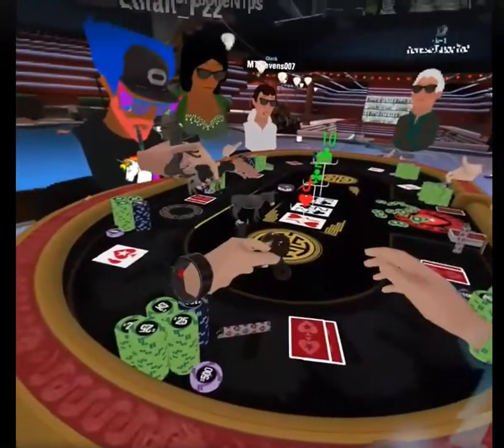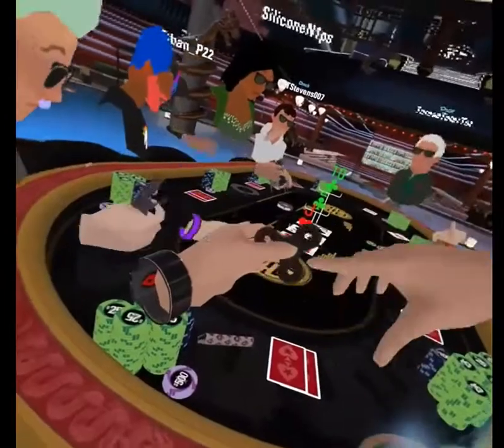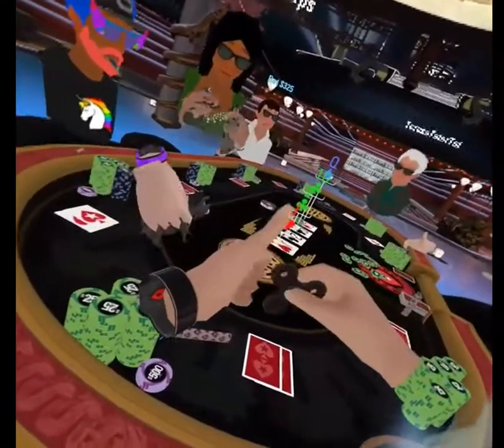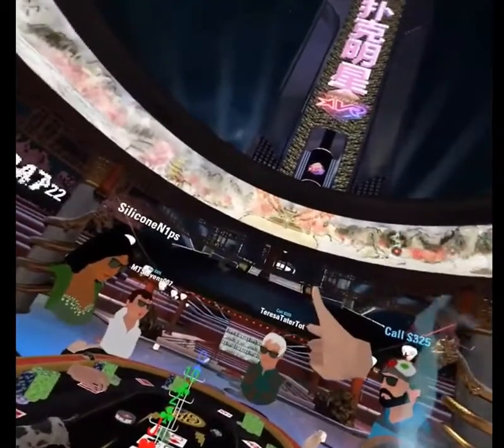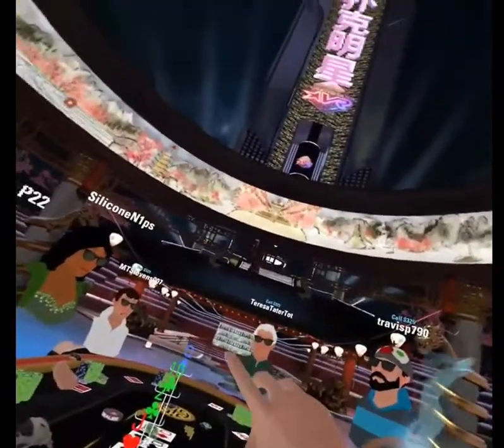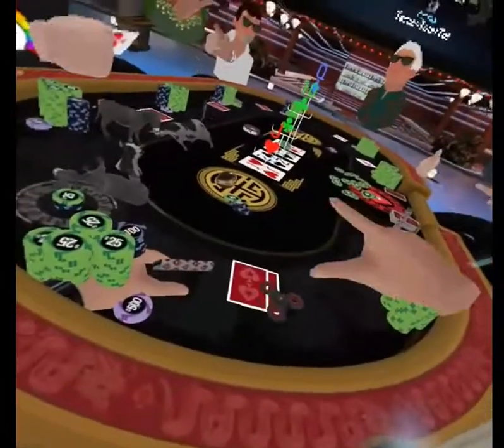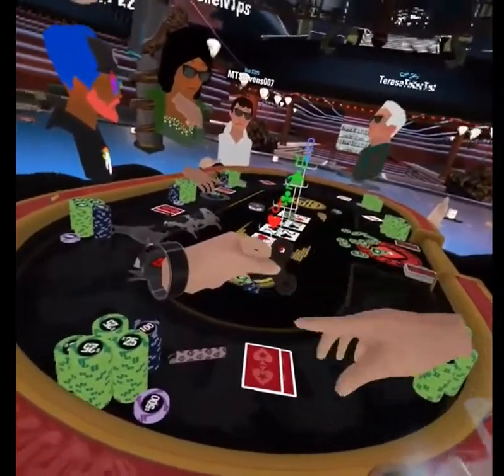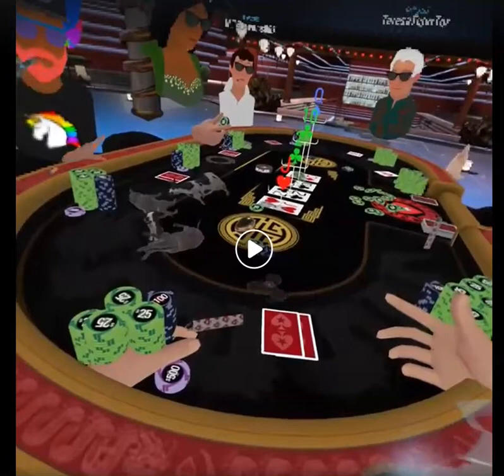Oculus Quest Pokerstars VR Fidget Spinner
Oculus Quest Games